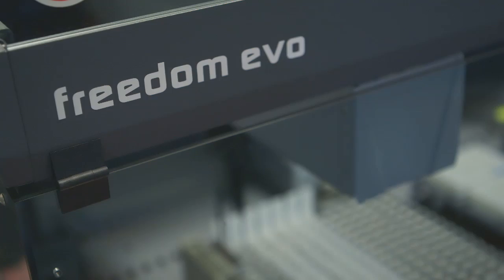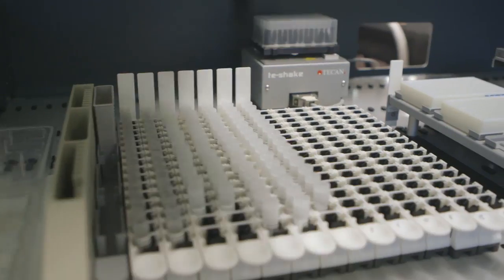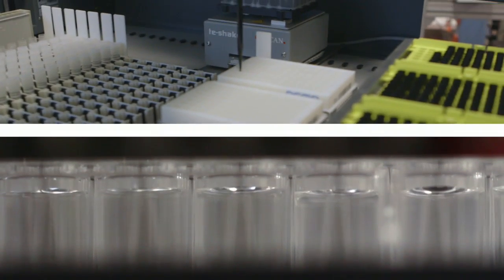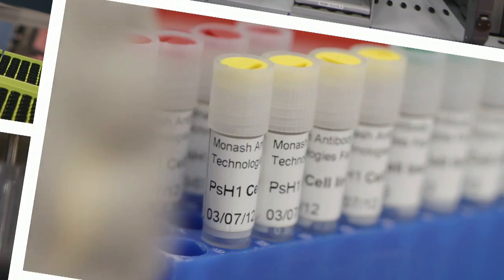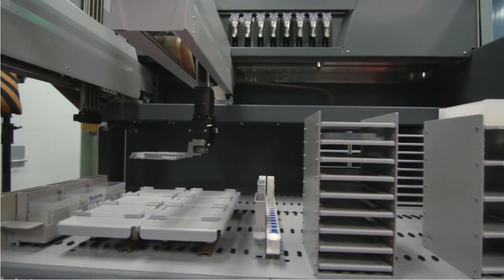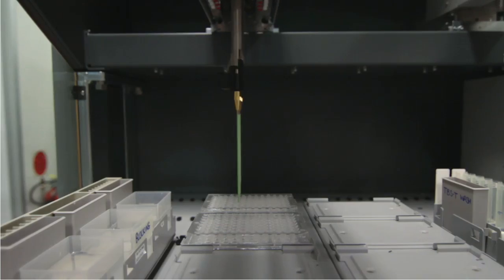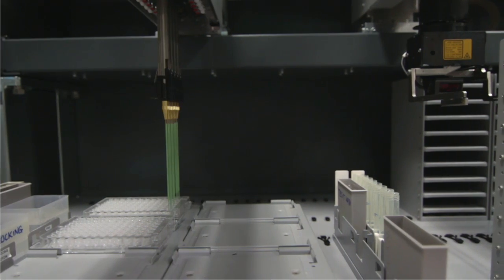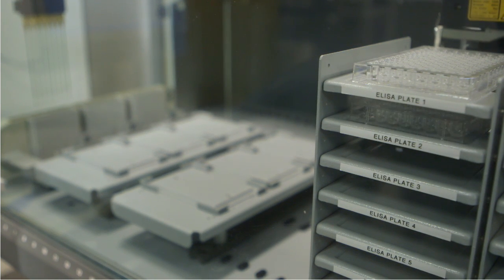Monash Antibody Technologies Facility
MATF is a global source of cost effective, high quality, high affinity, custom monoclonal antibodies. A team of highly skilled scientists employ well-established standard operating procedures, along with the latest robotic techniques, to deliver successful projects to customers in a typical time frame of 12-16 weeks.